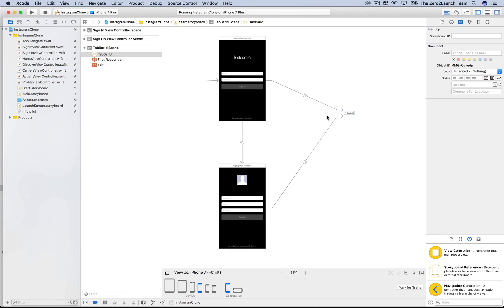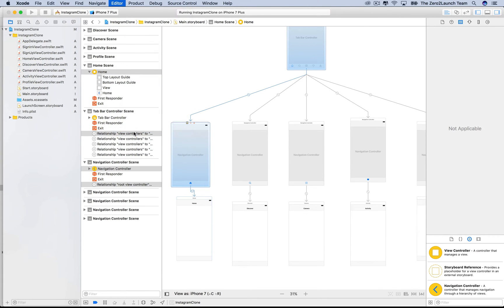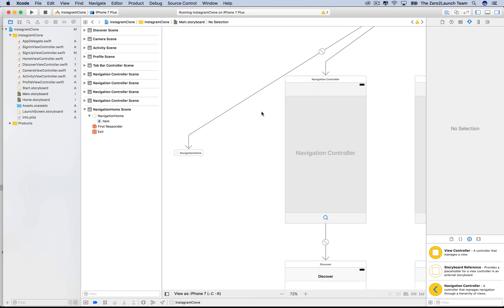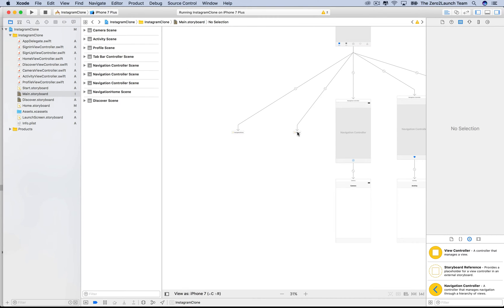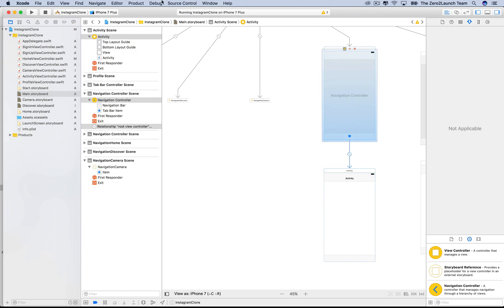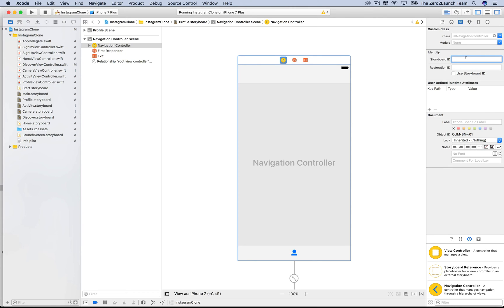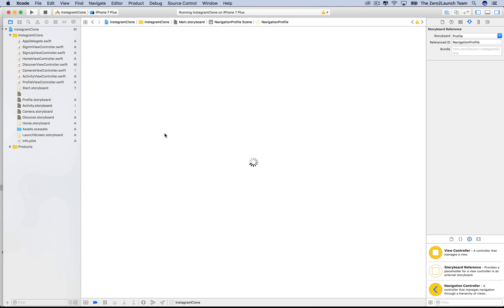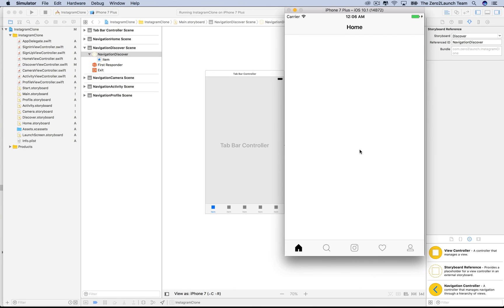Swift 3 & Firebase 3 - Organize Instagram Project using Storyboard References - Ep 8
Learn in FULL NOW this biggest and best-crafted iOS social network course & tutorial on the internet

CURRICULUM (99 lectures):

- Swift 3 and Firebase 3, Updated to Firebase 4
- Beautiful UI.
- Email Log In and Sign Up with Robust Error Checking.
- Share Photo and Video Posts on UI and Firebase.
- Retrieve and Show Posts Fast and Scalable.
- Comment. Show and Hide Keyboard. Design Scalable Database.
- Like Post The Scalable Way: Thousands of Users Can Like A Post at
- Follow, Unfollow and All That.
- Like and Follow: The Model-View-Controller Approach.
- News Feed Revisited: Show Your Posts and Those by Followed
  Users.
- Everything You Need to Know about Visiting A User Profile.
- User Setting.
- View Post Details When Tapping a Post.
- Display Photos Based on Their Sizes Using Dynamic Heights.
- Filter Photos.
- Hashtags and User Mentioning.
- Show Timestamps for Posts.
- Notifications.
- Walkthrough.

  (ADVANCED)
- News Feed Revisited: Don't Load Millions of Post at Once. Load
  Some Posts First; Load More If Needed.
- Order Posts on Feed Based on Anything You Want: Time, Trending,
  and All That.
- Build A Beautiful Custom Camera.